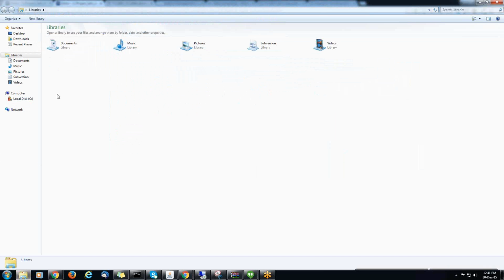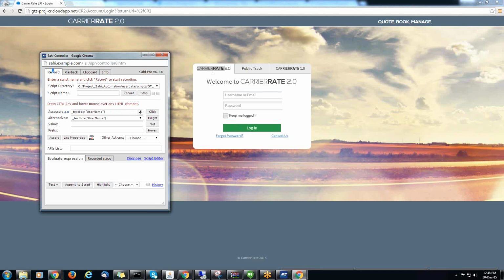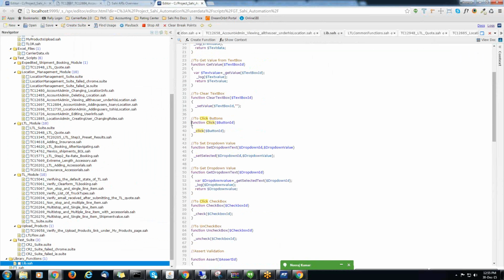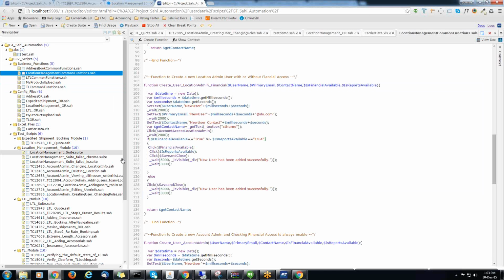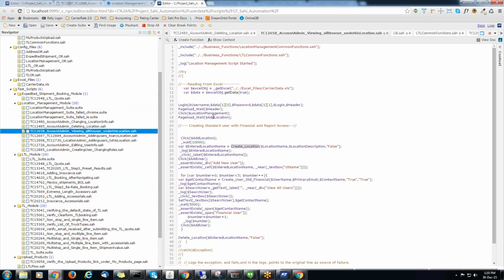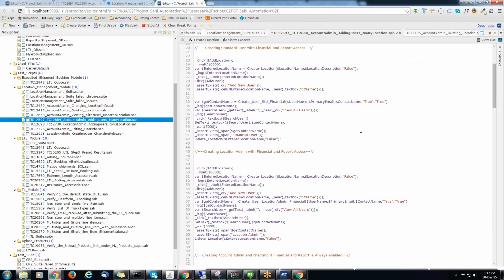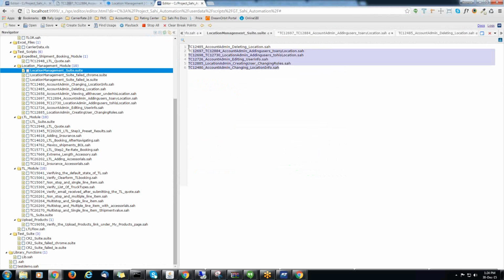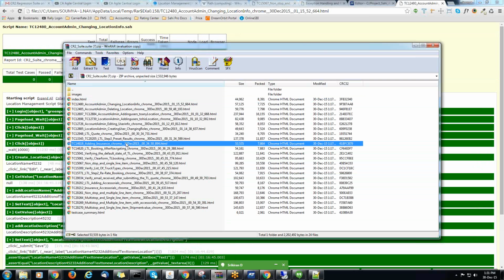Sahi Pro Test Automation Tool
KT on Sahi Pro Test Automation Tool